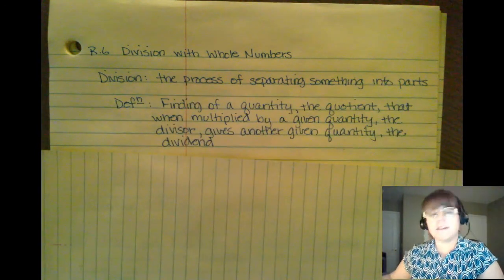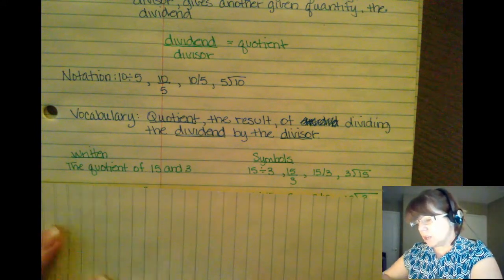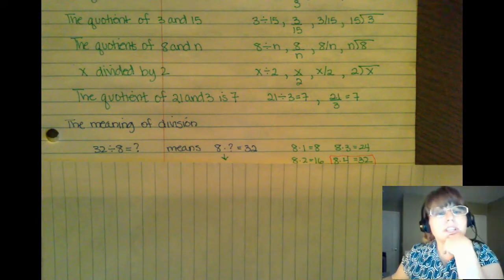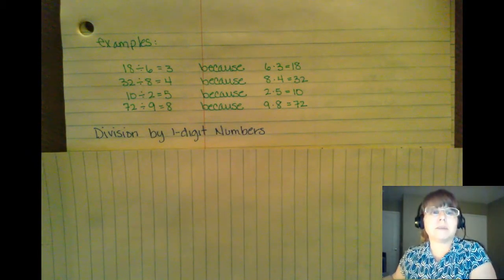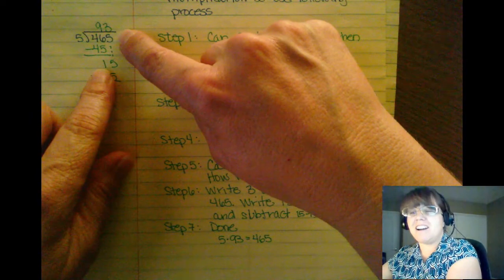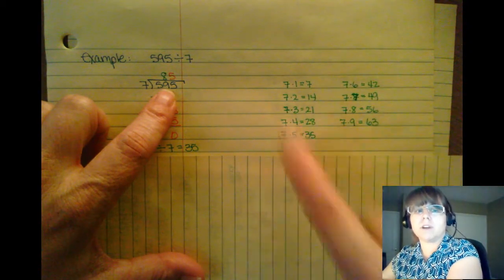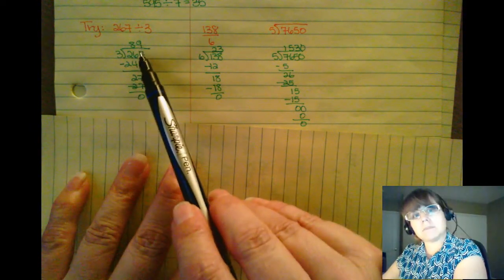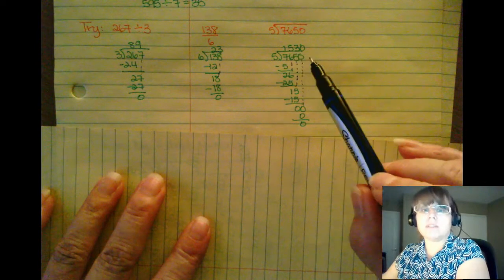MATH 100 Prealgebra R.6 - Part 1 - Division of Whole Numbers